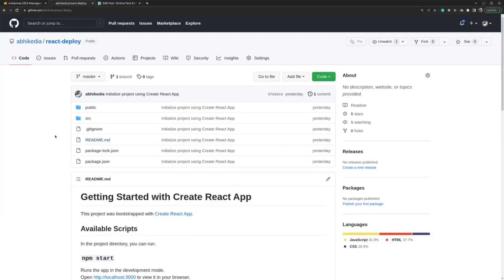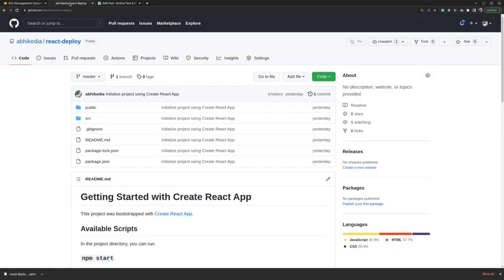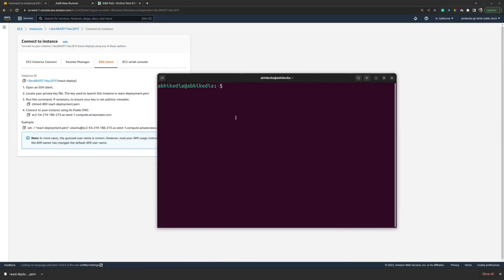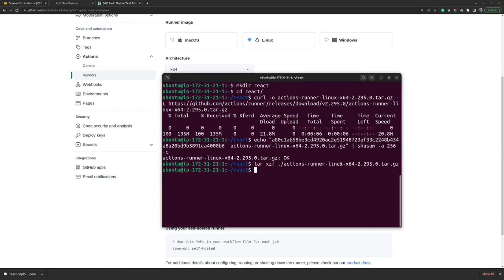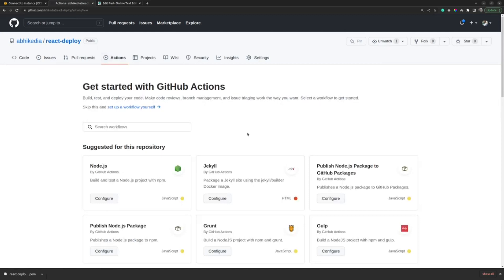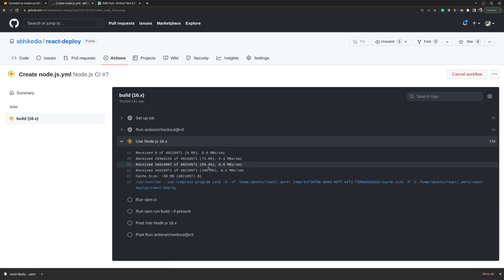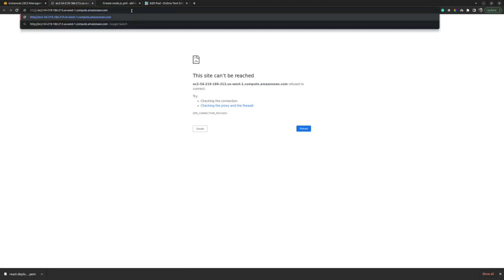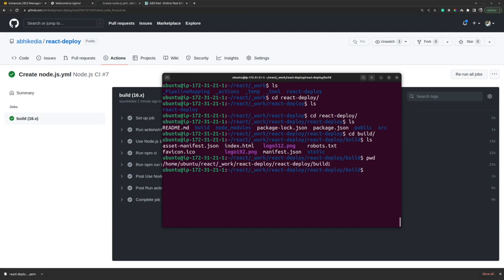How to Deploy React App Using GitHub Actions to AWS EC2?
This tutorial will show step by step procedure to deploy a react application on an amazon EC2 instance using GitHub actions.

Here is the initial setup for default nginx file:
server {
  listen 80 default_server;
  server_name _;

  # react app & front-end files
  location / {
   root __path__;
   try_files $uri /index.html;